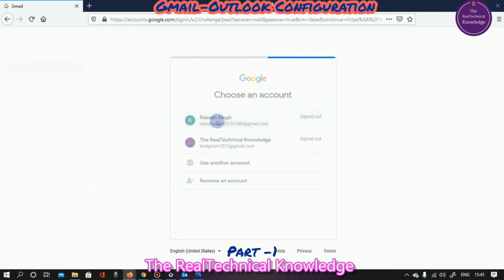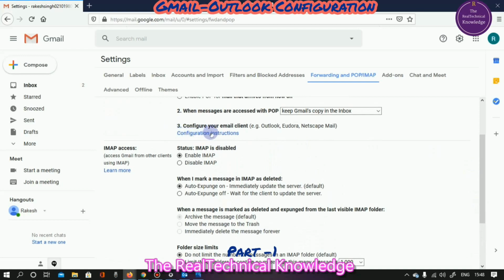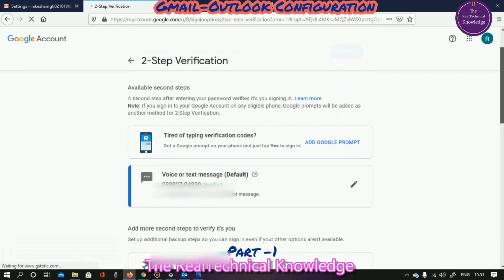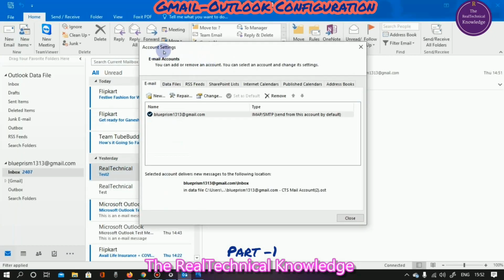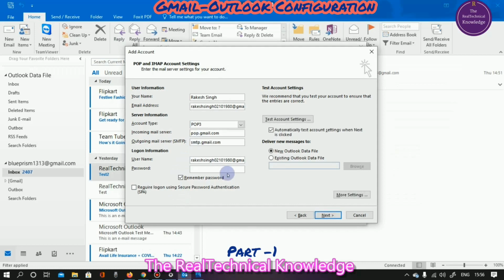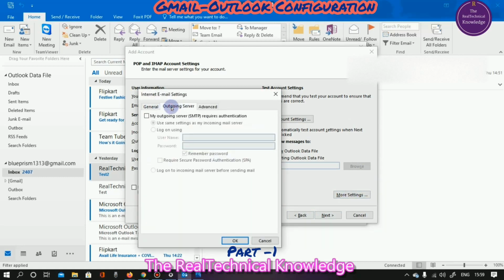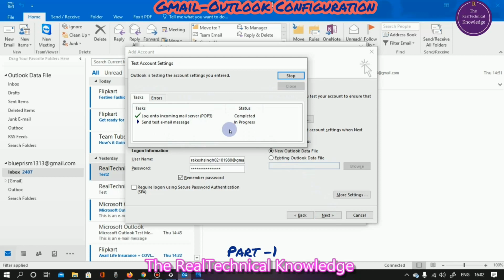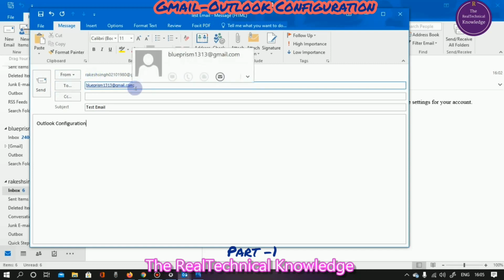How to Configure Gmail in Outlook 2016 - Step by Step Process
Configure Gmail in Outlook 2016 - Step by Step by POP3